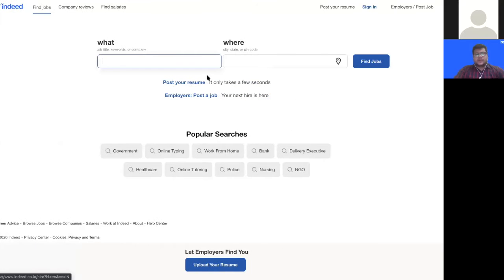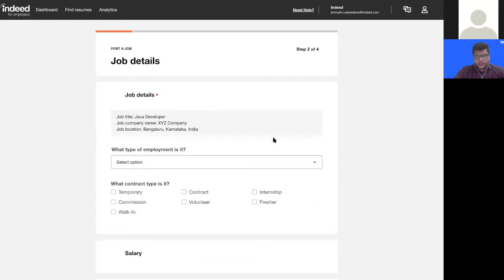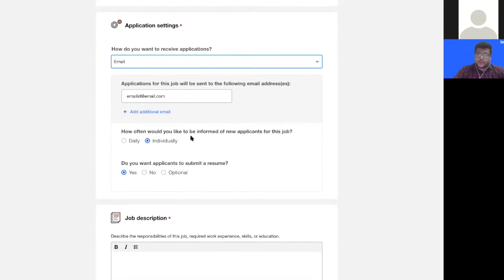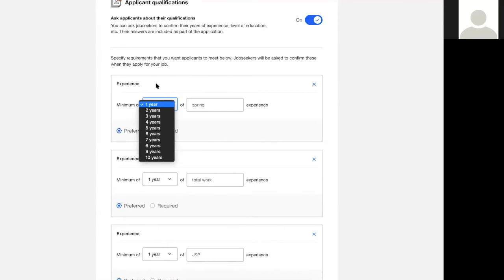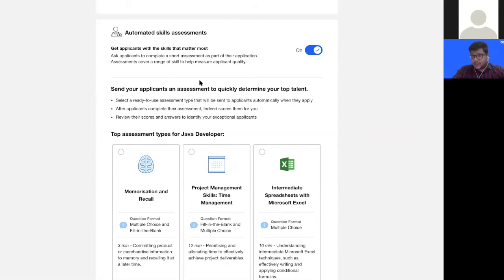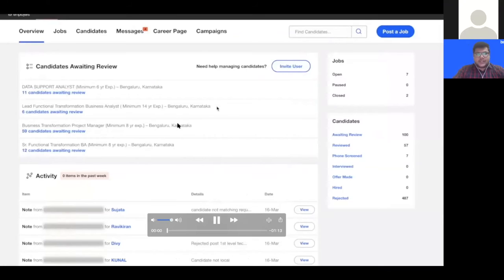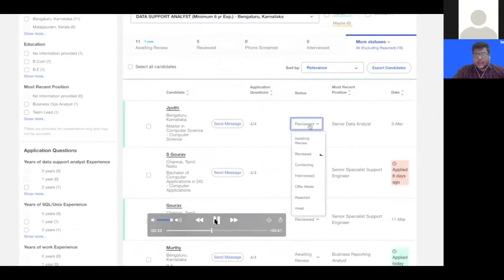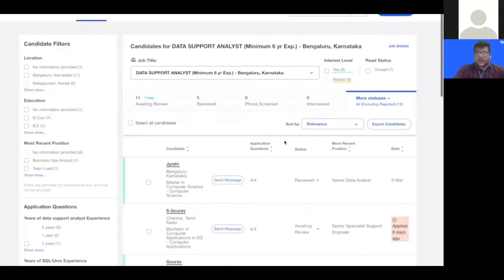Sourcing Adda Webinar - Episode 2 - Sourcing with Indeed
In this webinar, Rohan Sylvester from Indeed discusses how Indeed can be used for free in Recruitment and Branding.